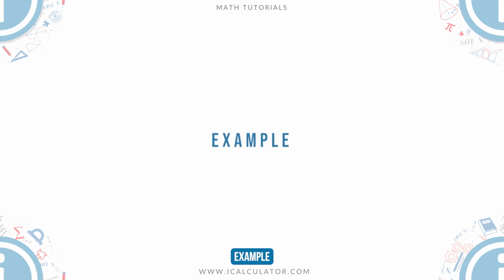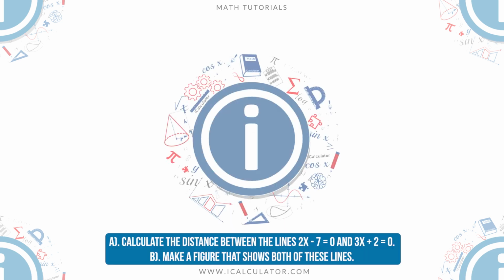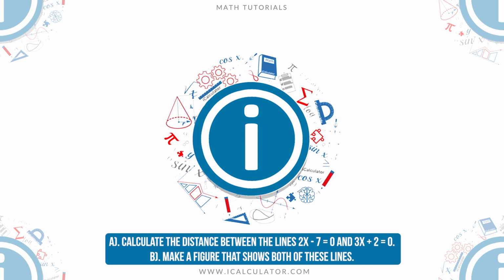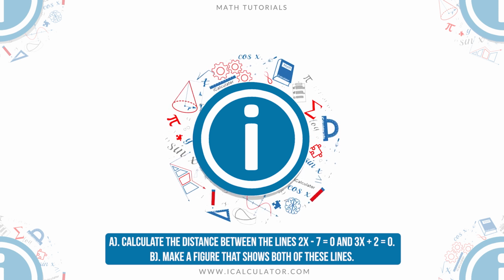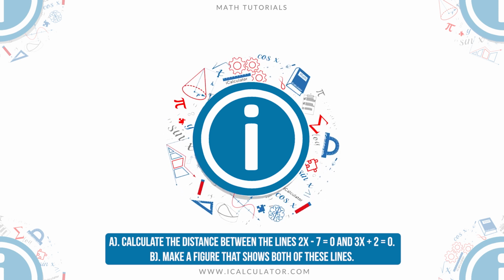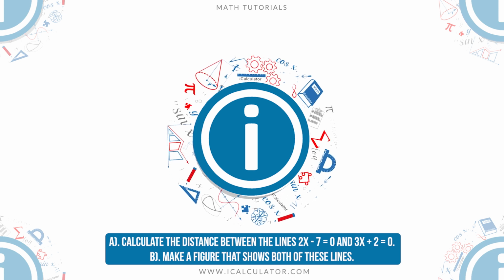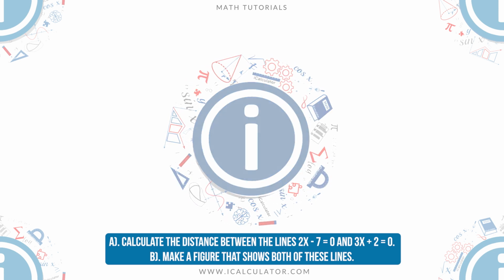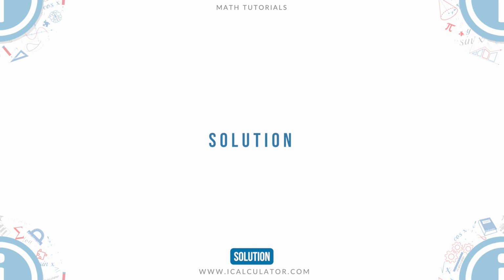14.1.3 - Vertical Linear Graphs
Welcome to our Math lesson on Vertical Linear Graphs, this is the Third lesson of our suite of math lessons covering the topic of Linear Graphs